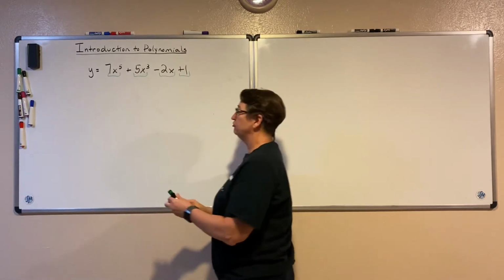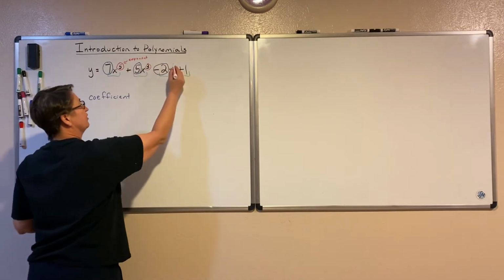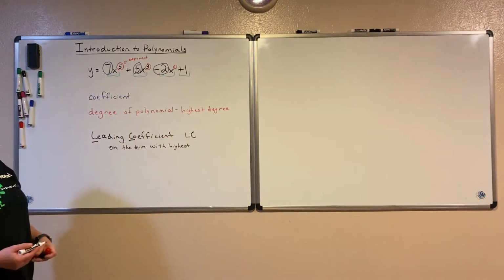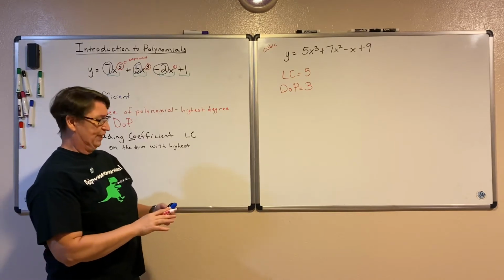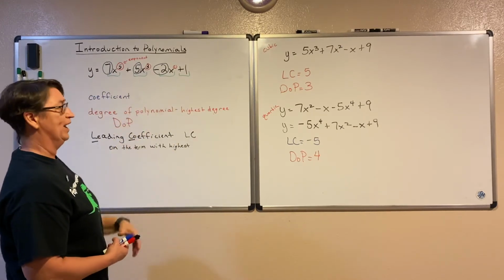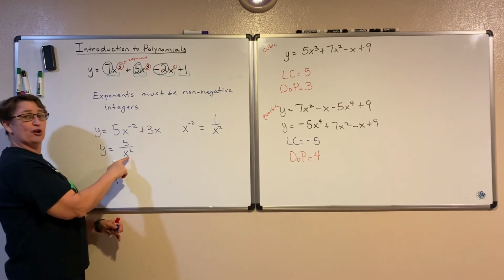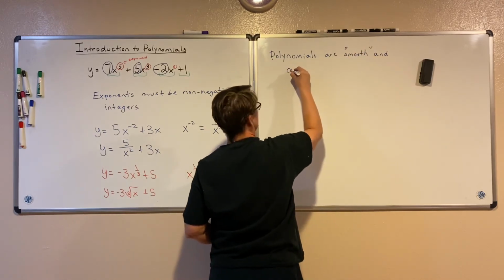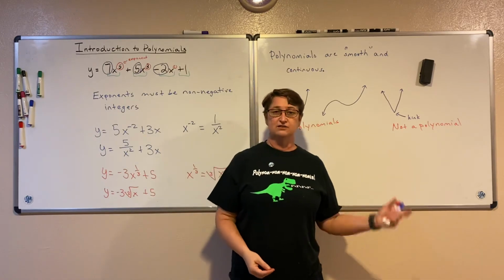Introduction to Polynomials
Vocabulary and characteristics of polynomials